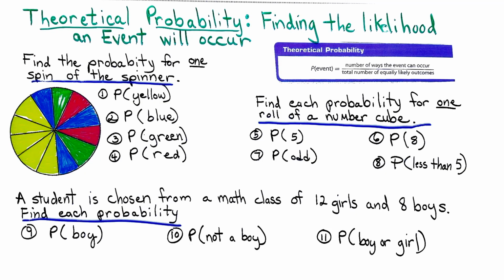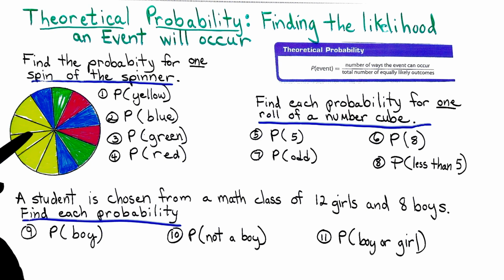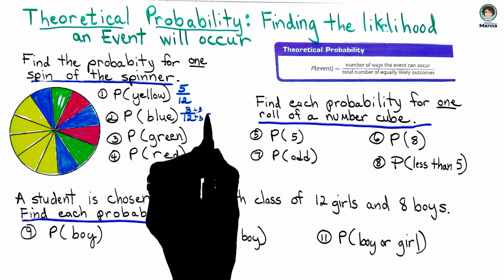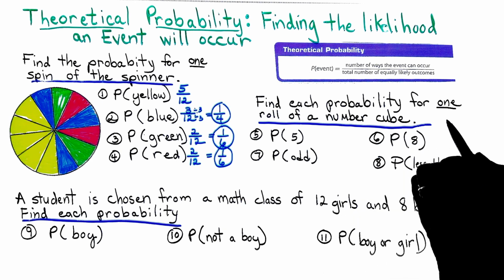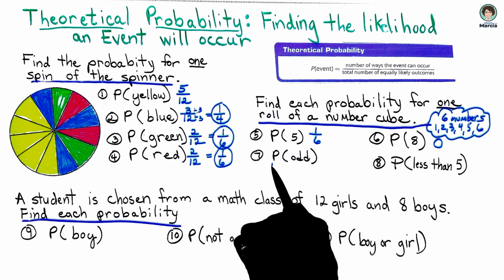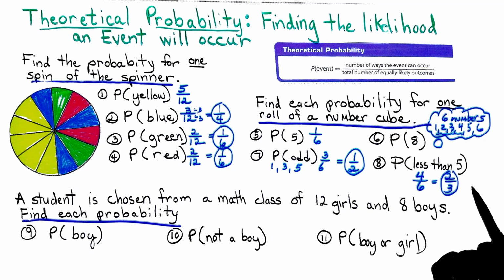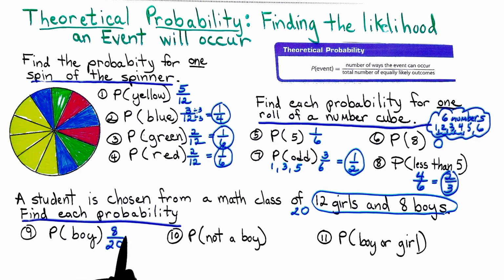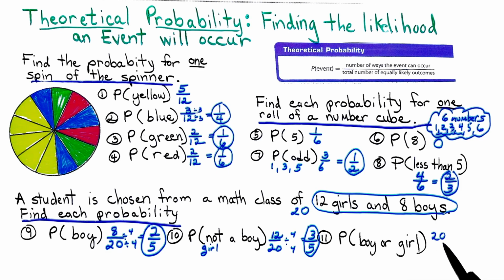Introduction to Theoretical Probability- Finding the Likelihood an Event will Occur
In this video, we will introduce the basic formula of theoretical probability. We will cover questions which involve rolling a dice, spinning a spinner etc.

Probability,
Events,
likelihood,
Rule of multiplication,
Rule of addition,
Tree diagram,
Theoretical probability,
Permutations,
combinations,
Statistics,
math